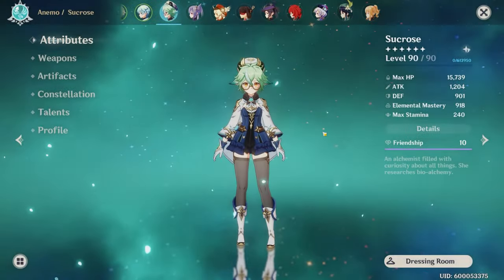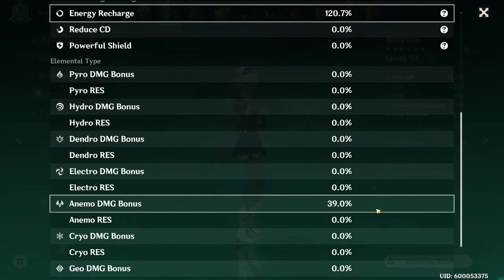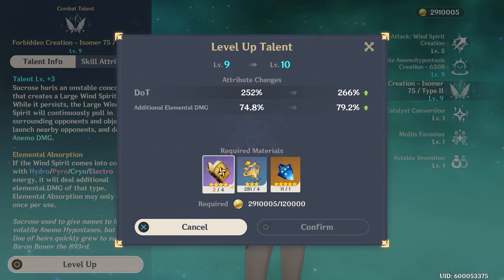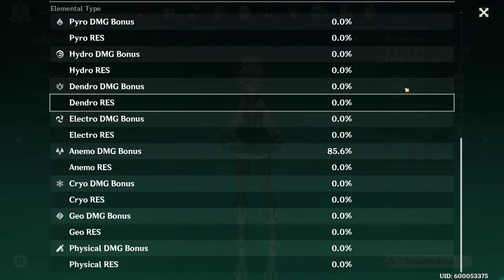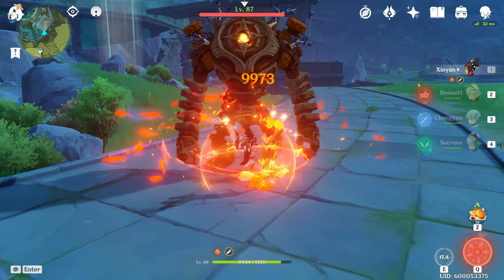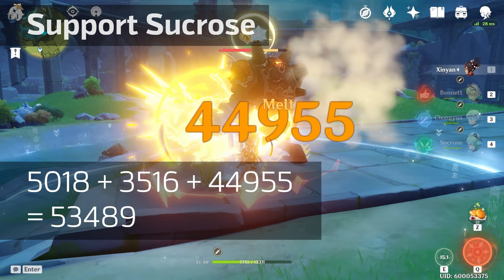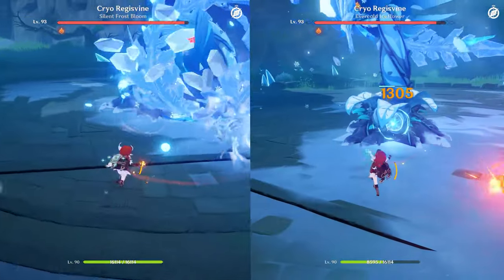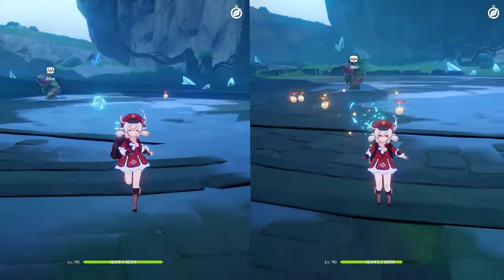MAX LVL 900 Elemental Mastery Sucrose with COMPARISONS! (Genshin Impact)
Alright out of all the characters that have been requested so far, this has been BY FAR the most requested after my previous Sucrose video. So here it is, I leveled her up for you guys (although I usually leave my supports at level 60). This time I showcase her as both a DPS support, as well as a damage buffing support so you get an idea on how she works with both sets. Enjoy!

- Current level: AR55
- World Level 8 (WL8) for AR55+
- Current Main Team: Chongyun Xingqiu Xinyan Diona

Robin Hustin x TobiMorrow - Light It Up (feat. Jex) (Intro)
Unknown Brain - Candy (ft. Linn Sandin)

0:00 Intro
0:50 Showcase
3:43 900+ EM Build
5:27 Crit DPS Build
6:53 DPS vs EM Damage Comparison
8:00 Spiral Abyss Floor 12 Support
8:25 Sucrose Swirl Tips
9:08 Side by Side Comparison for Viridescent Artifact Set